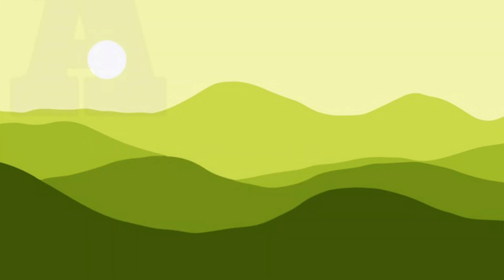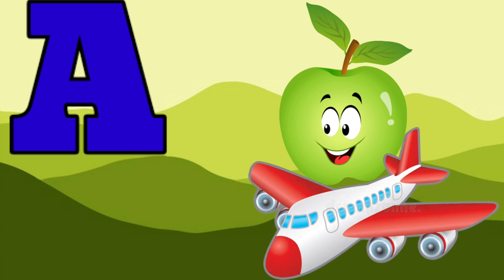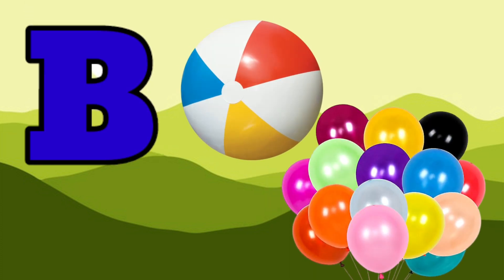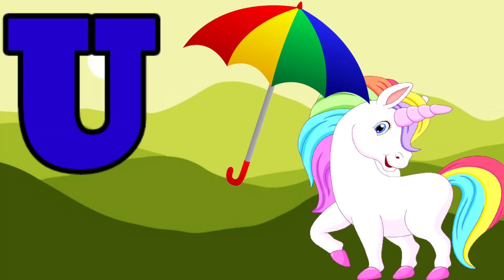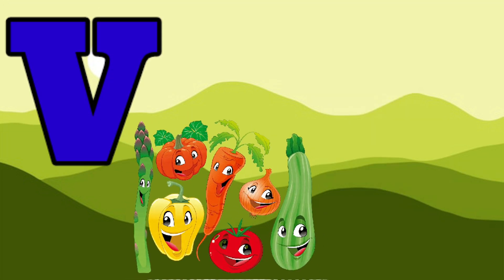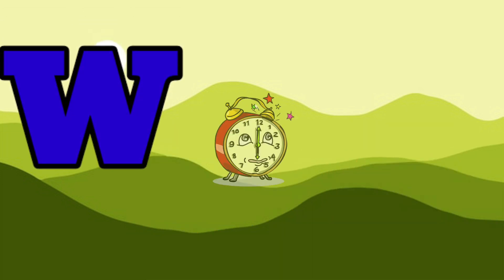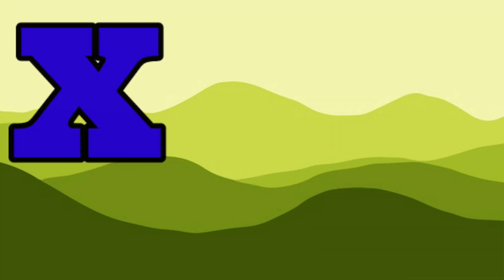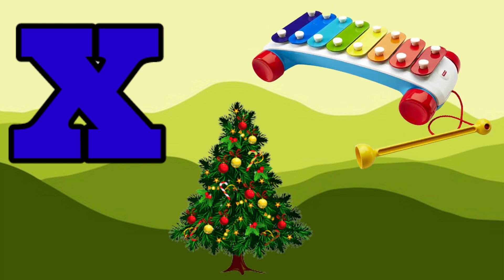ABCD Phonics Song With Two Words For Children Alphabet Song ABC learning videos for Toddler